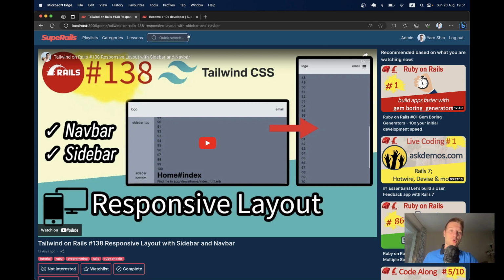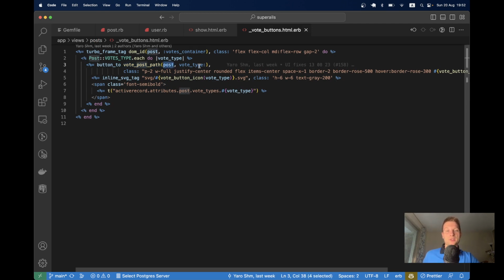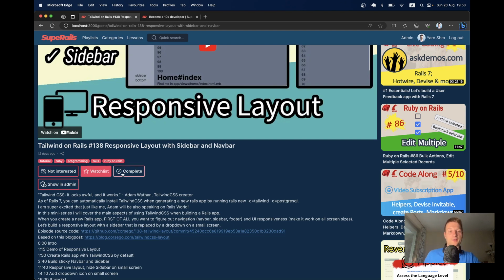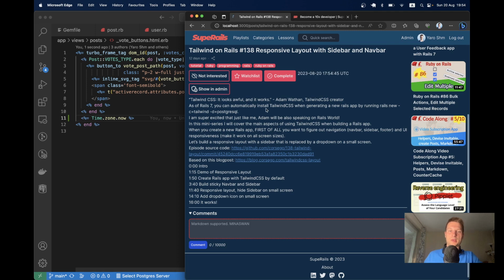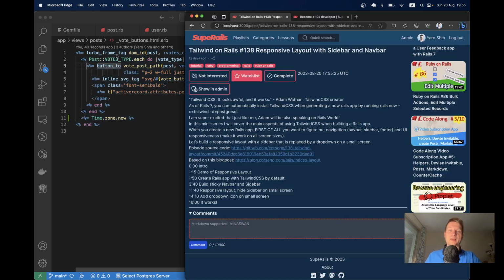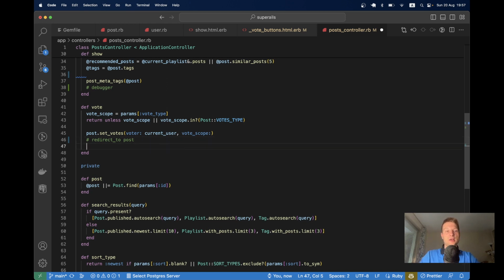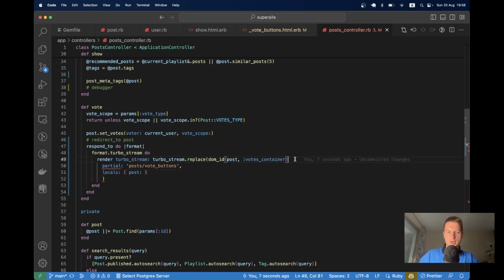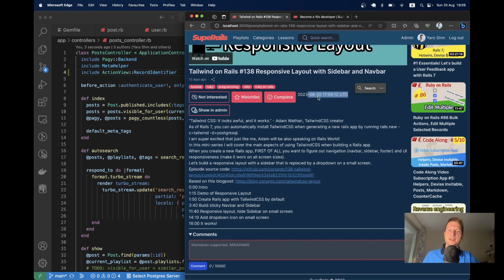Ruby on Rails #144 Why I am replacing Turbo Frames with Streams for ActsAsVotable?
Some server-side rendering problems can be equally solved by either Turbo Frames or Streams.
Each approach has it's cons and pros.

In this scenario I first implemented Voting with Turbo Frames.
This invoked quite a lot of extra context and calculations when calling a separate posts_controller#show action.
So I replaced Frames with Streams that required no extra context outside the current controller action, and explicitly defined the expected server-side rendered HTML (turbo stream) response.

0:00 How ActsAsVotable is set up on Superails.com
3:28 Turbo Frame refreshes vote buttons
4:50 Turbo Frames grabs new context
5:24 Turbo Streams response to replace Frames
8:37 Conclusion: choose the best tool for the job!